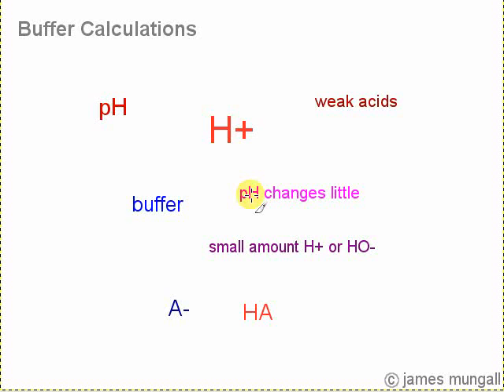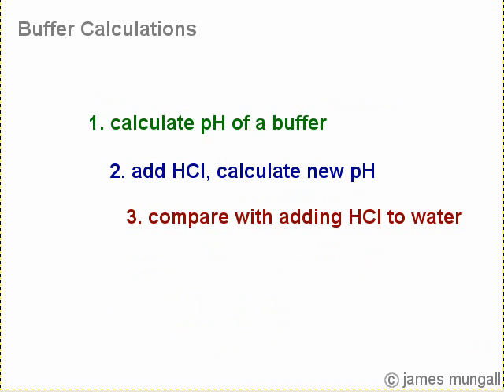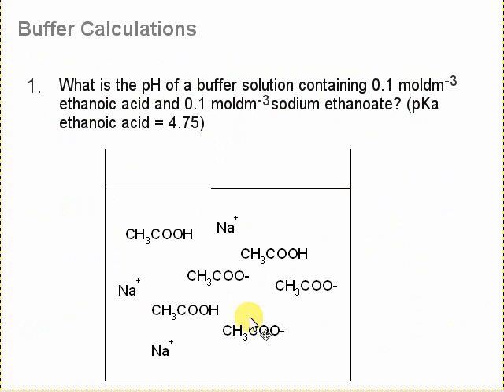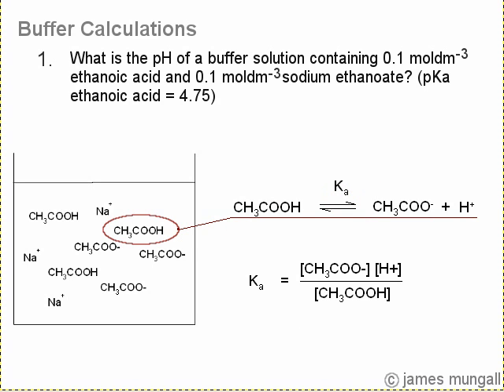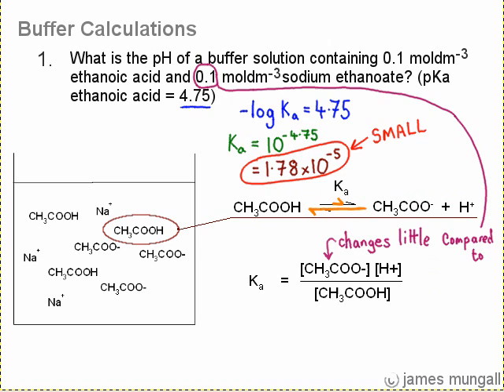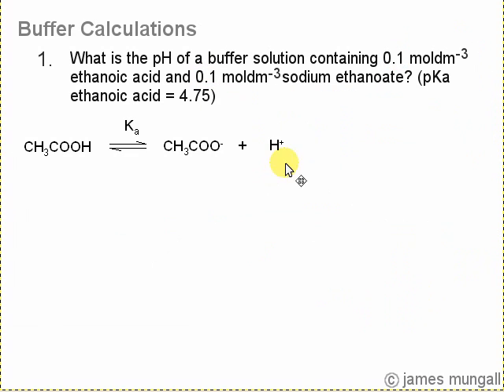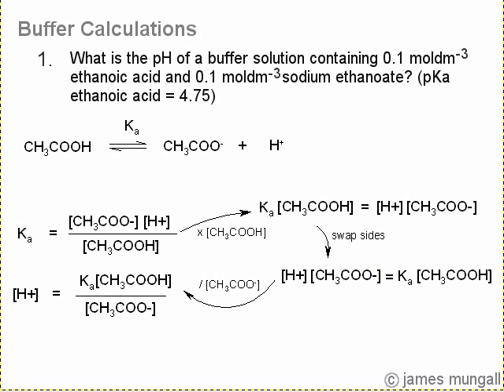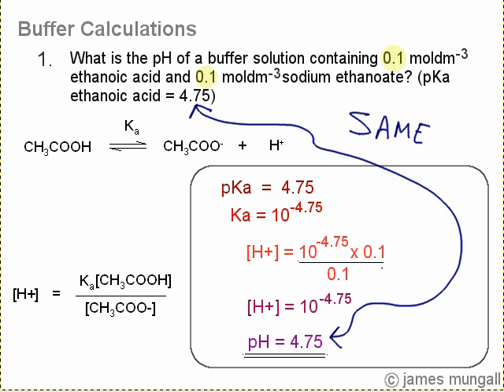1. Buffer solutions - pH of a buffer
Calculation of pH of a buffer solution in which the concentration of weak acid and conjugate base are the same.

First of a three part question about buffer solutions. Suitable for A-level, International Baccalaureate or equivalent. Content includes pH calculations using Ka, change in pH on addition of a small amount of H+, and comparison to adding the same amount of H+ to water.